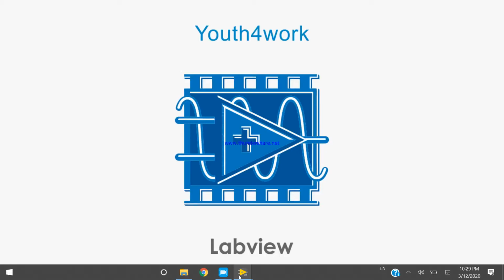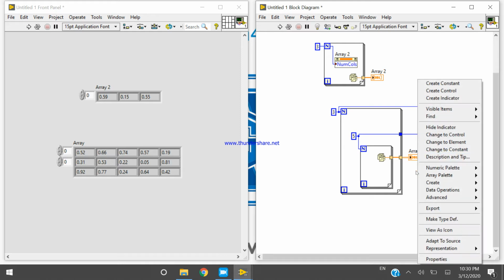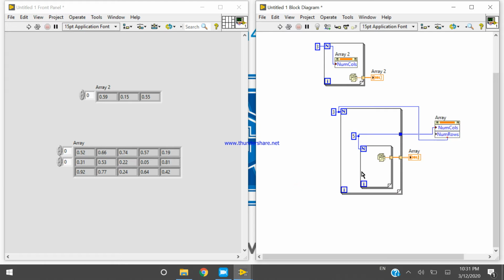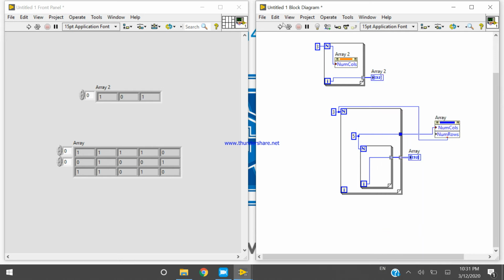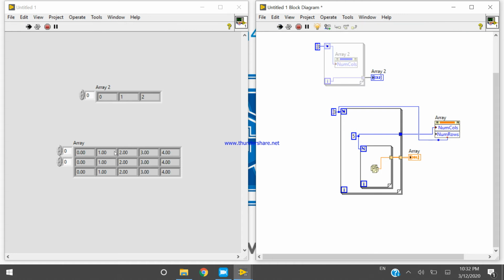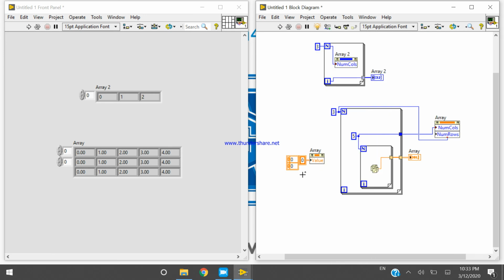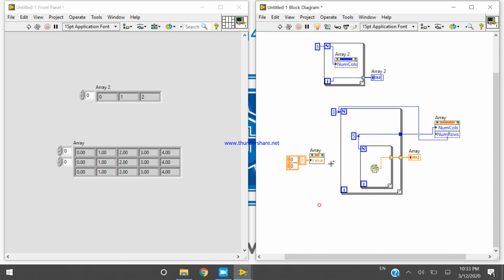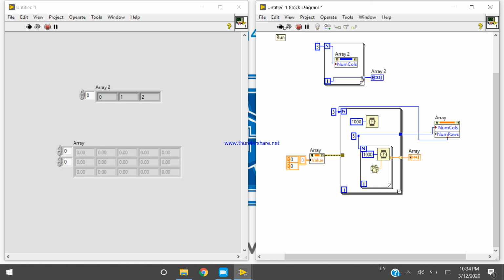Adopt to source |How To Control Representation With Programming | LabVIEW Programming Nitesh Pradhan